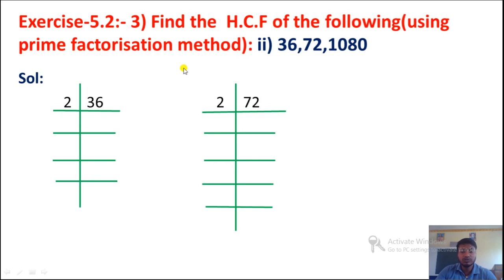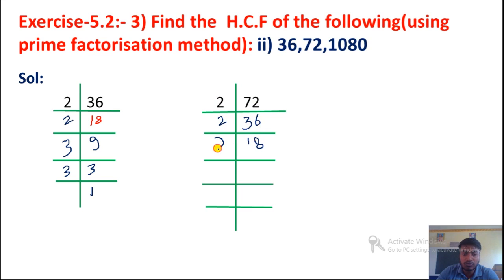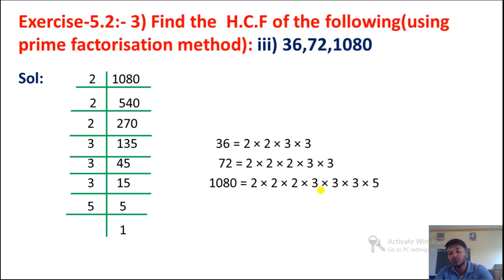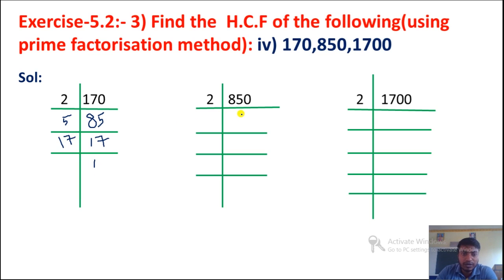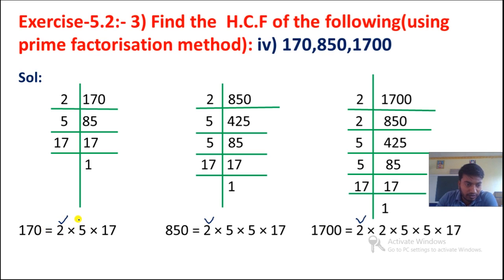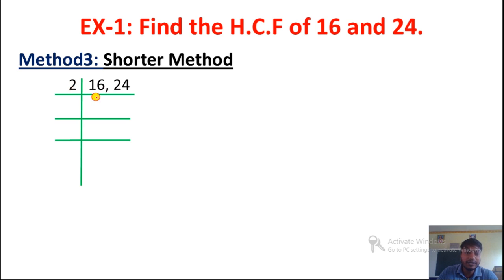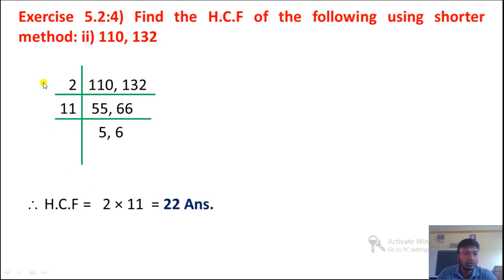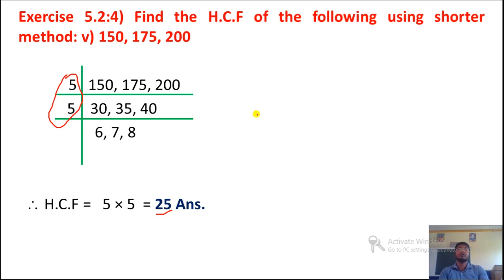23-06-21|Cha-5: Factors and Multiples (H.C.F part2)|Std.5:Maths